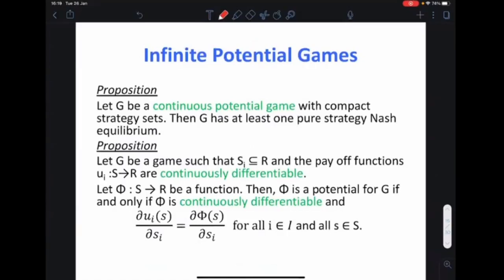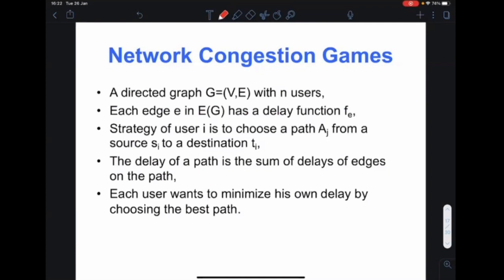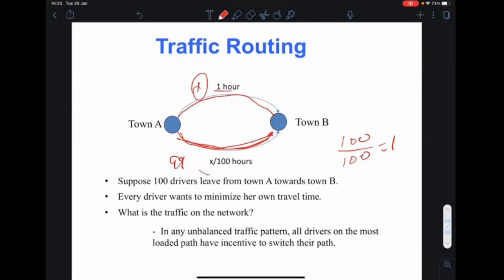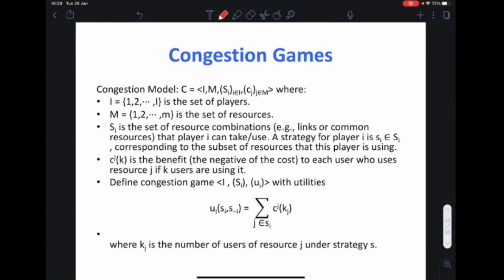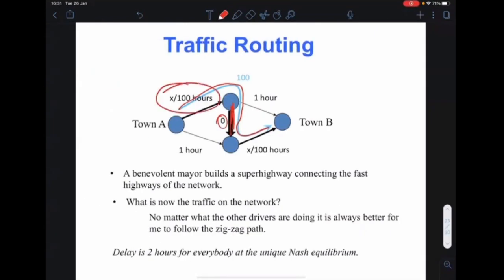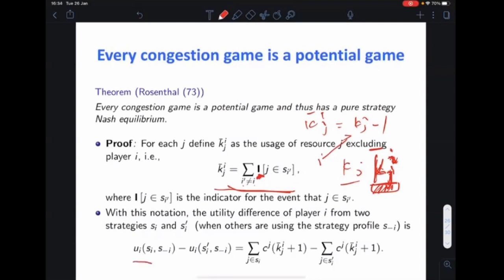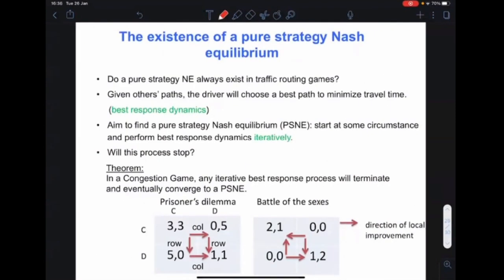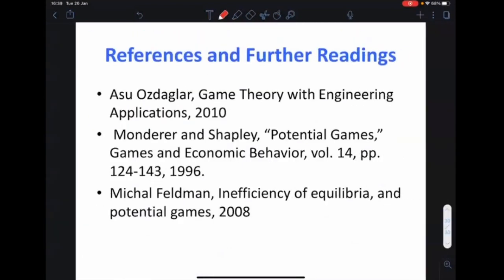Beyond the Basics-Mastering AI with MindSpore-Potential Games-Part 2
Want to take your AI and deeplearning skills to the next level? 👨‍🏫 UCL professor Wang Jun is back with part 2 of our video tutorial series on potential games. Follow MindSpore and become an AI master!